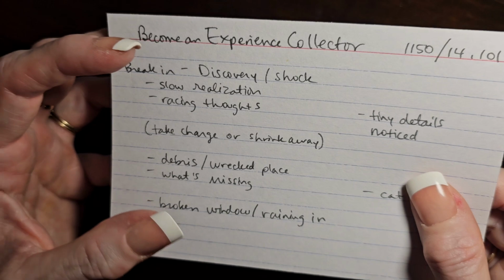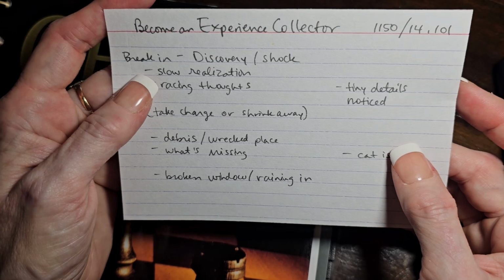Workflow! Zettelkasten for Fiction -Where Imagination Finds Order, Book WIP ep.69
Episode 69 - Here's what it looks like when you get to working on Chapter 14 of my book. I'm going to walk you through becoming an Experience Collector!!! Then, when it comes time to whip up a scene, we're pulling that zettelkasten card we made and using it as our point of departure to get the writing Done!!! (Also, Enjoy a little story time as I read what my example looks like from my novel.)